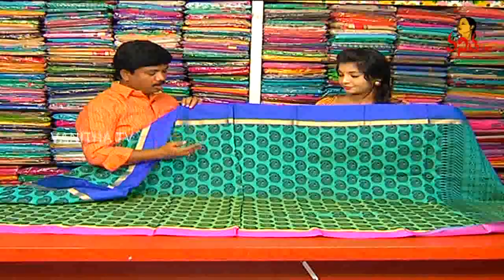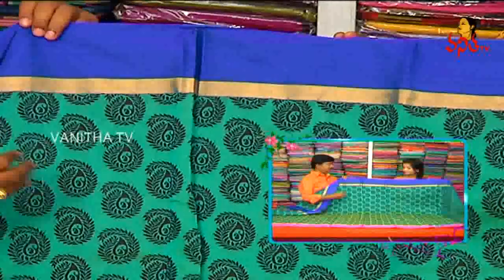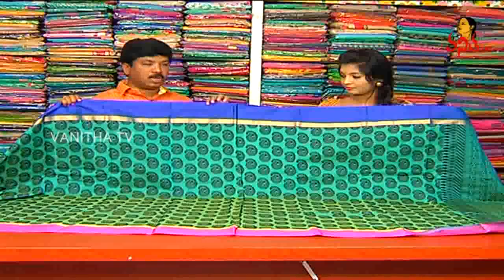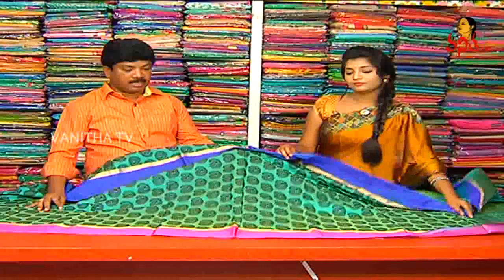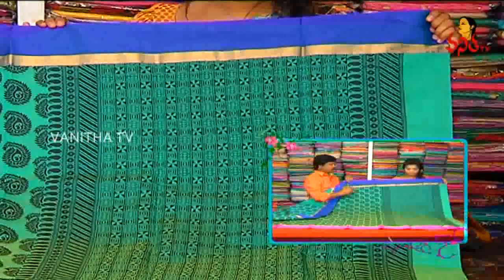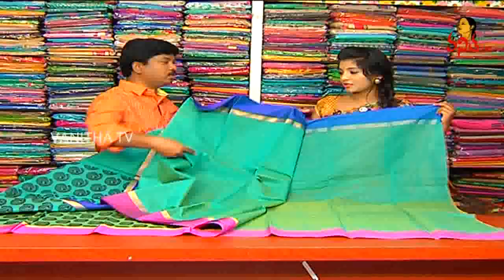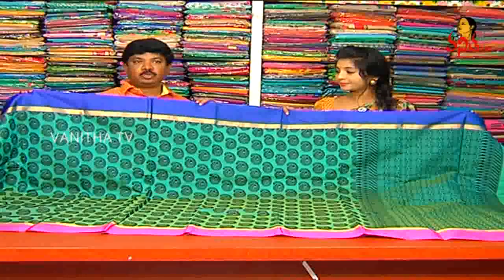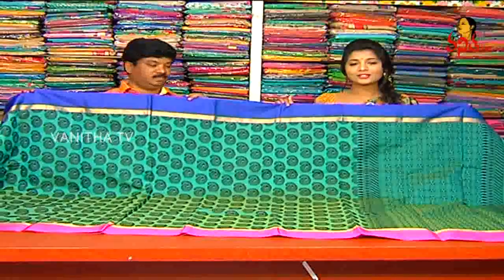Maheswari Silk Seiko Saree || Hello Ladies || New Arrivals || Vanitha TV